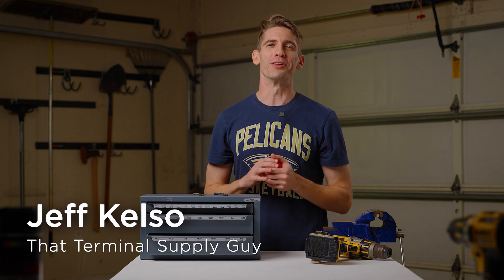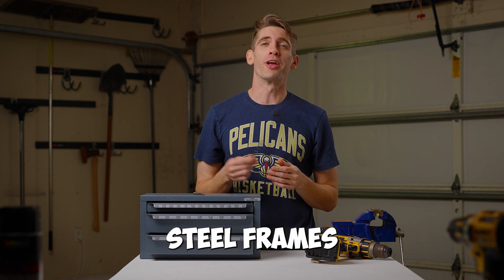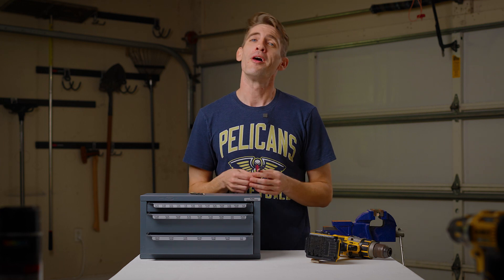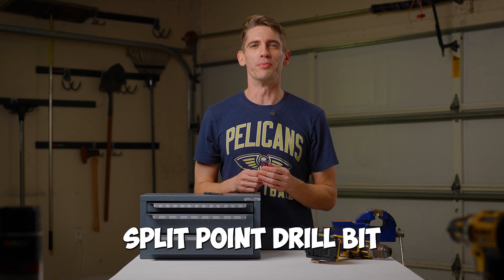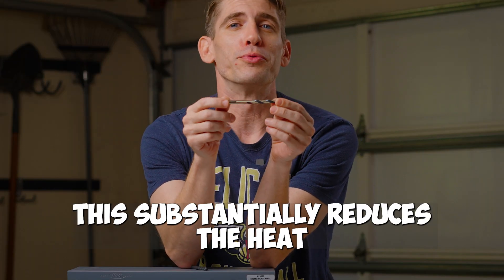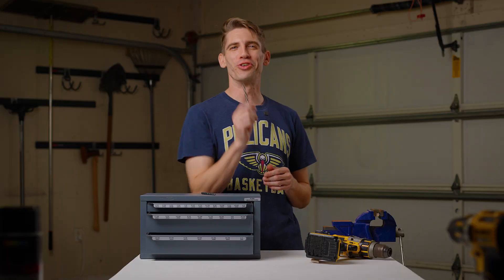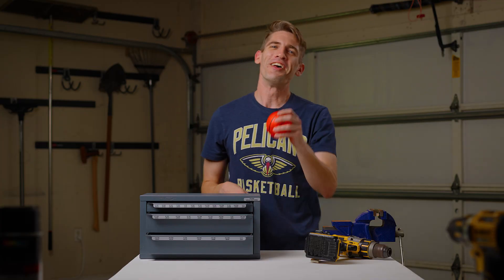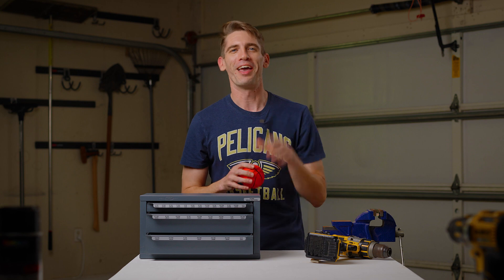The Drill Bit I Use To Make My Shops Run Faster - You Won't Believe What it Is!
A lot of shops use the standard point black oxide drill bit because they are cheap and since shops tend to go through so many. Why buy the expensive ones? Is there really that big of a difference? Short answer-Yes!! See why I use these drill bits in my shops.